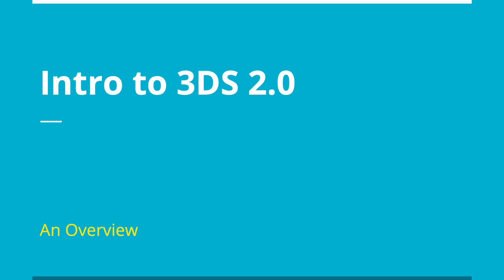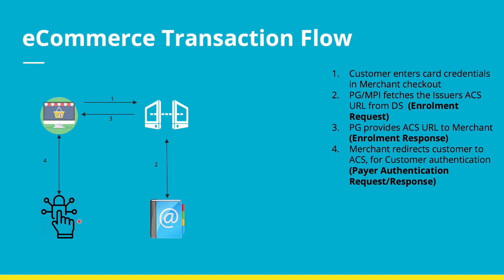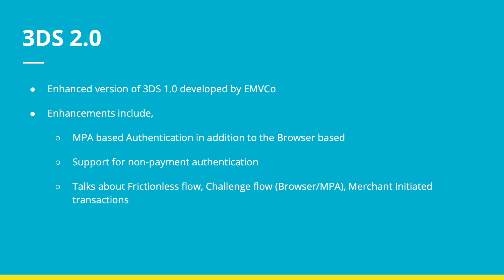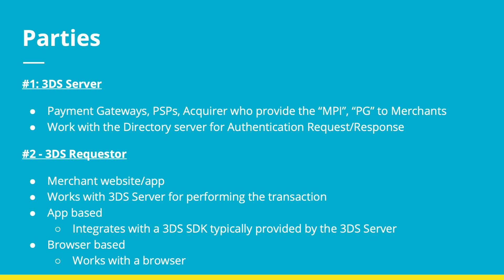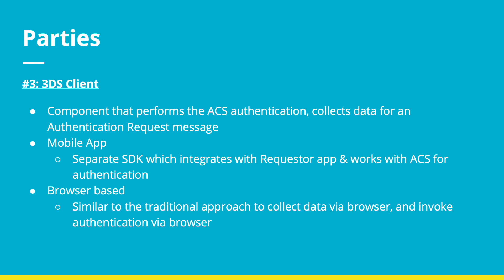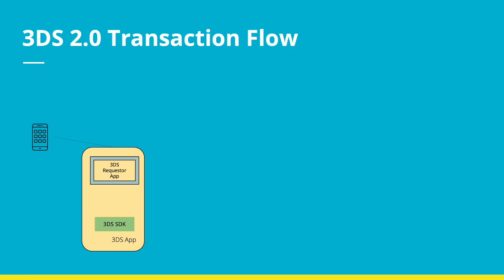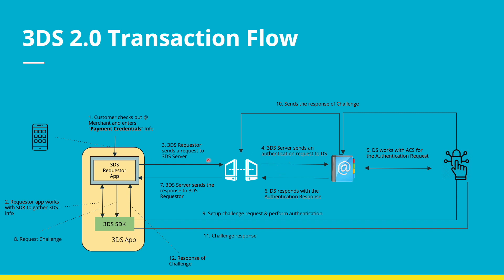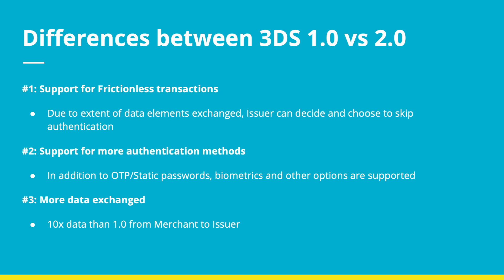Intro to 3DS 2.0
This video is an Introduction to 3DS 2.0 i.e. 3D Secure 2.0 protocol.

It covers,
- Overview of a 3DS 1.0
- Standard eCommerce transaction flow
- Brief Introduction to 3DS 2.0
- Different Transaction Types & Flows supported by 3D Secure 2.0
- Different Parties in 3DS 2.0 (3DS Requestor, 3DS Server, 3DS Client, 3DS SDK, ACS, Directory Server)
- Example Transaction Flow
- Differences between 3DS 1.0 and 2.0